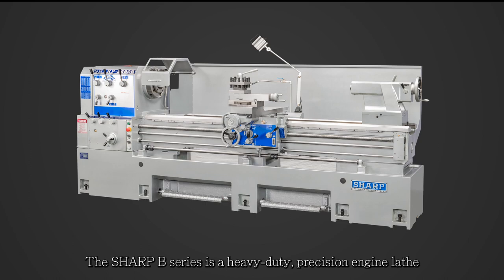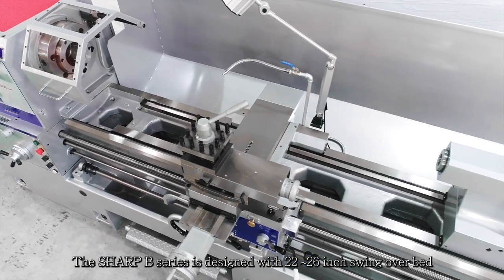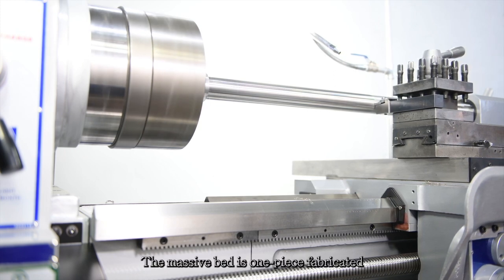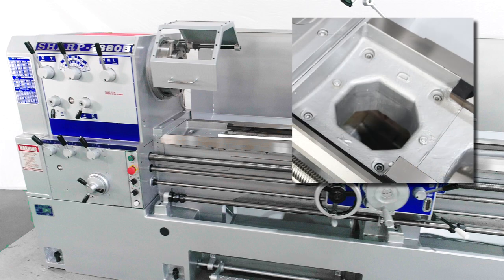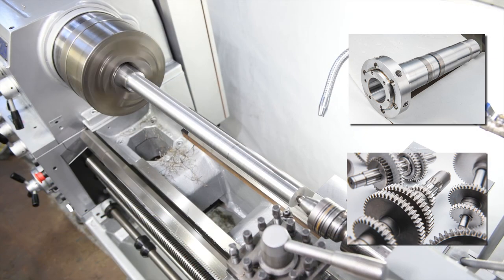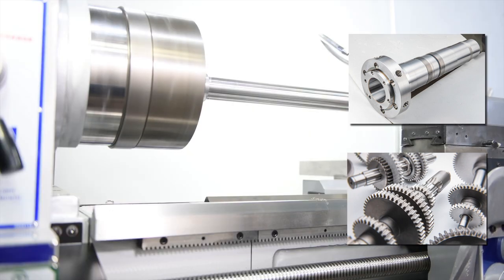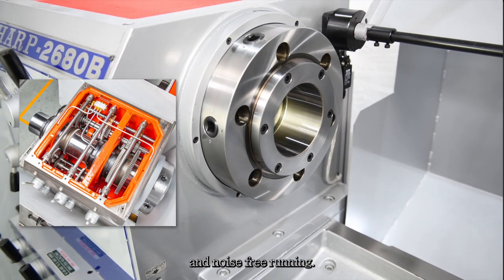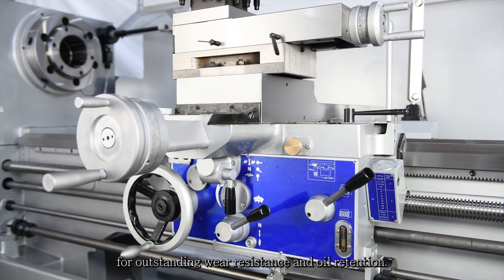SHARP Heavy-Duty Lathe Model: B-Series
The SHARP heavy duty lathe model 2680B is a fully geared head lathe with 4.1" spindle bore and 15 HP motor. It is constructed with a one piece casting base and quick change gearbox.

This heavy duty lathe B series offers capacity of 22", 26", 30" swing over bed and up to 160" between centers. The perfect machine for your heavy duty work load.